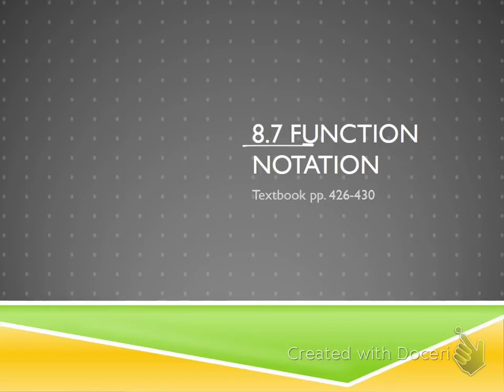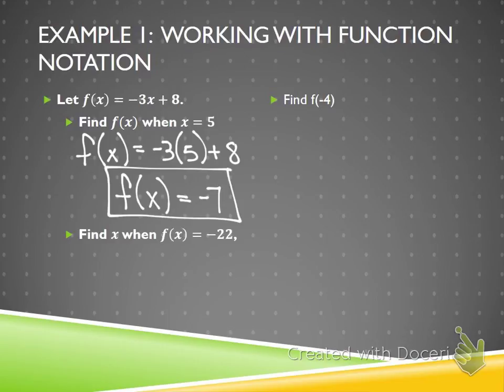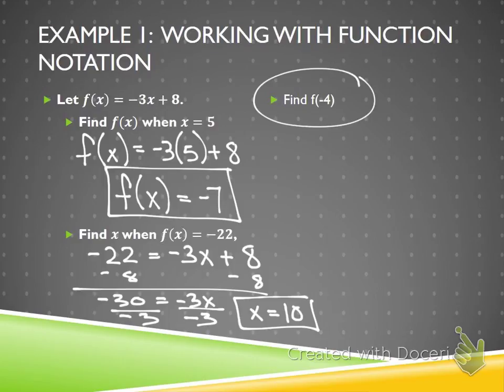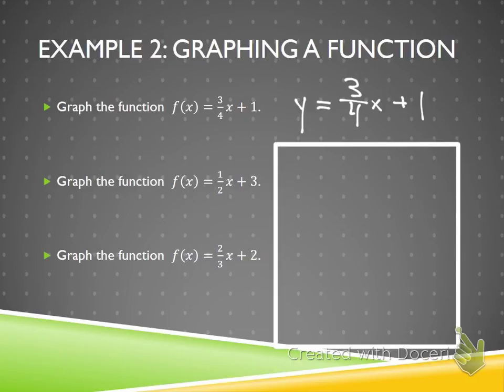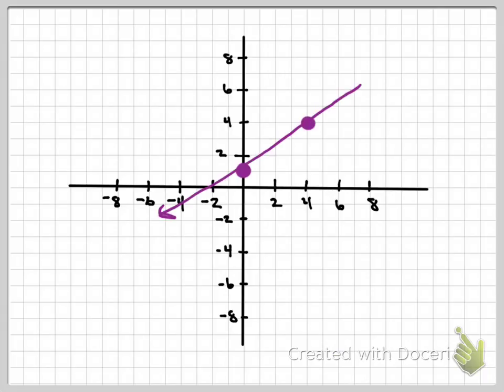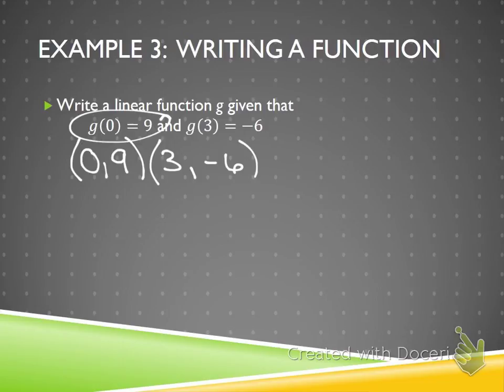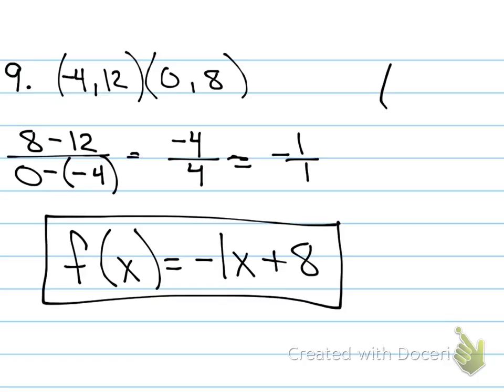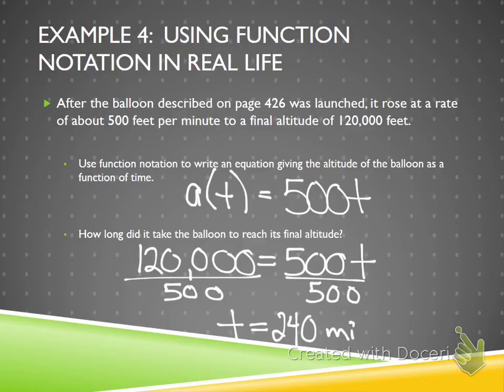Honors Pre-Alg: 8.7 Function Notation